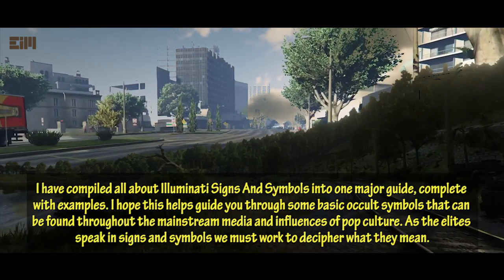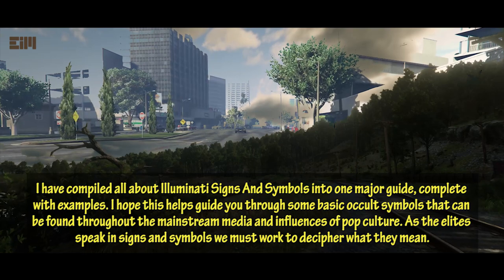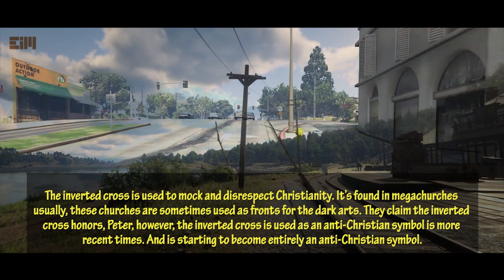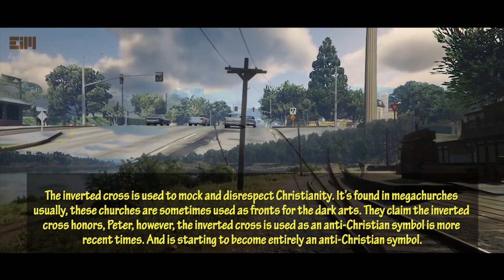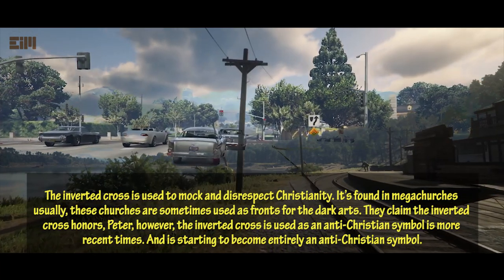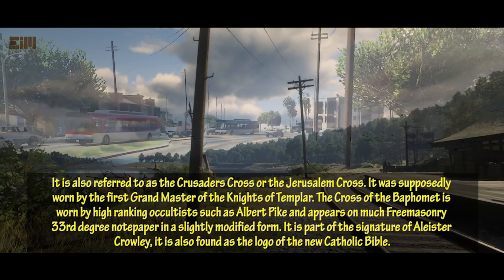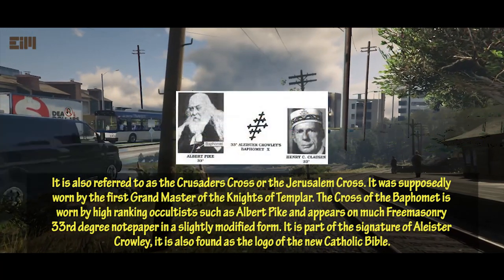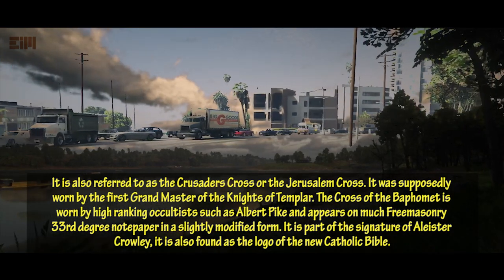CONCRETE PROOF, BE CAREFUL! THEY ARE AROUND US, EVEN NOW!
This is important! This video might change your perspective on everything.